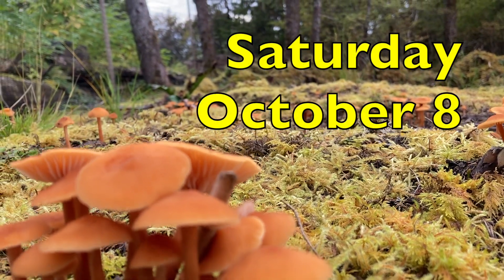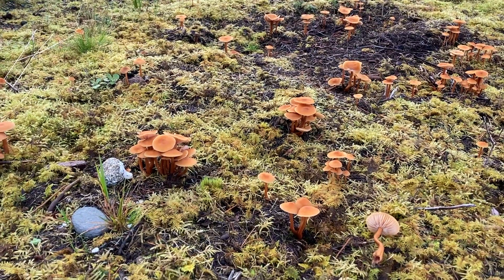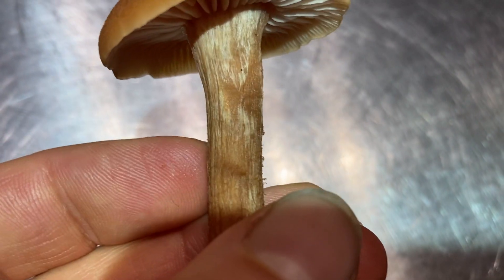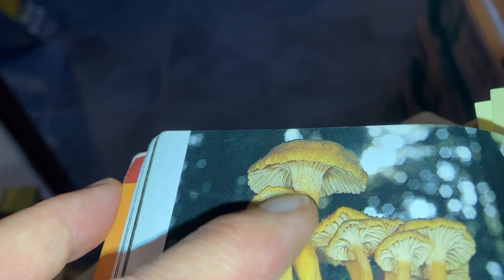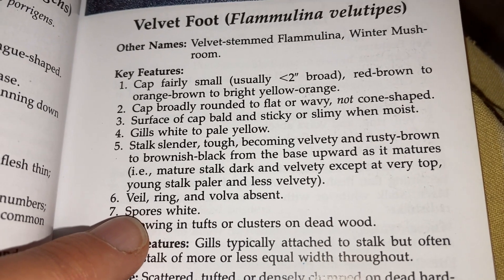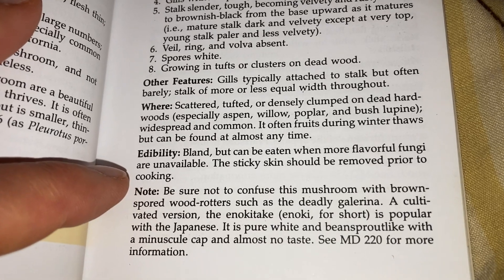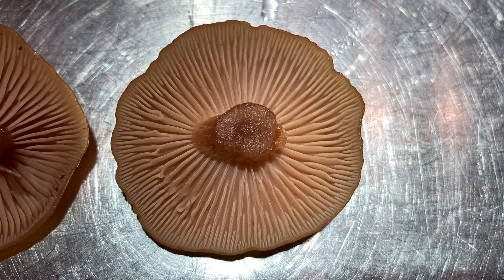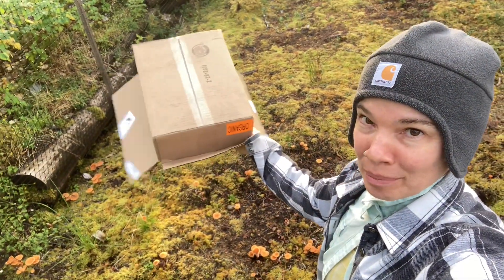Deadly Poisonous Galerina or Blandly Edible Velvet Foot Mushroom?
This video is about trying to identify a mushroom in Southeast Alaska that is possibly either a blandly edible Velvet Foot (Flammulina velutipes) or a deadly poisonous look alike Deadly Galerina (Galleria autumnalis), and that I thought might be a Winter Chanterelle or Yellow Foot (Cantharellus tubaeformis), but the gills do not run down the stalk of the mushroom. The larger size of the mushroom, the lack of a veil, and the apparent white spores indicate that this is not the Deadly Galerina, but I don't take the chance of making a mistake with a poisonous variety and dump the mushrooms.

Book: All That The Rain Promises and More... by David Arora (1991)